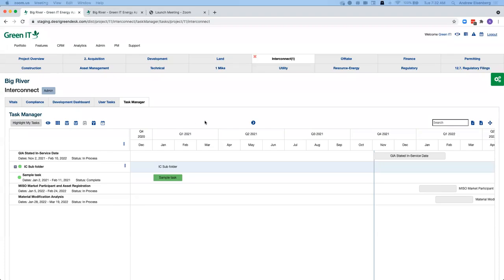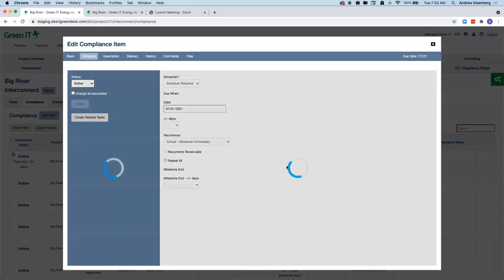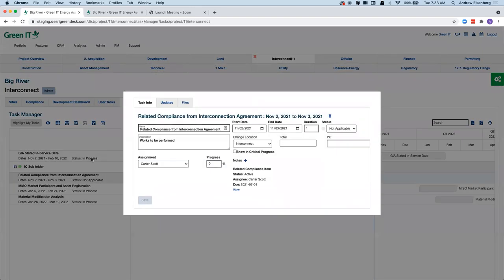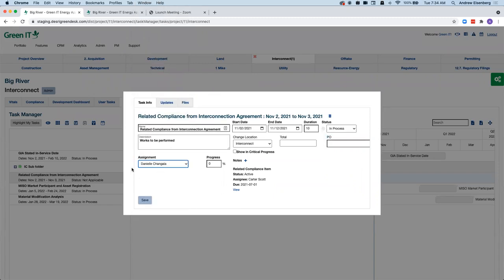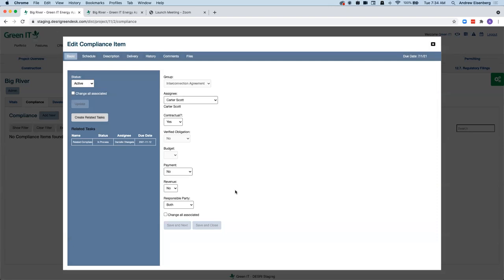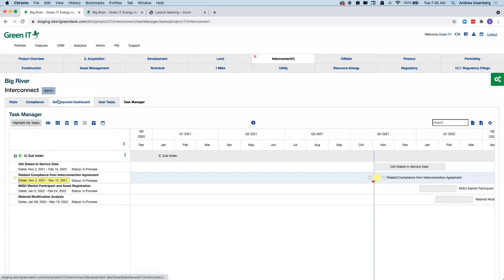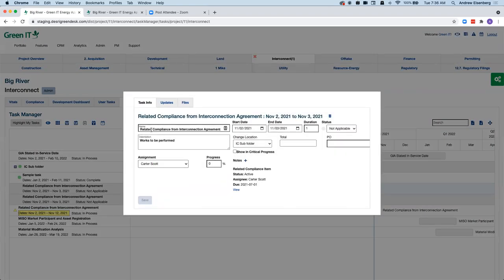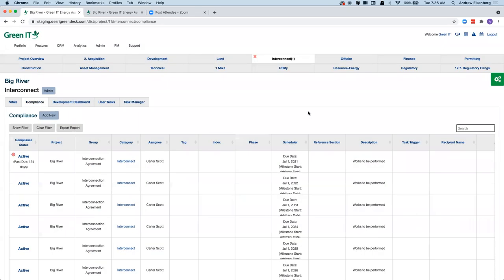Compliance to Task Training